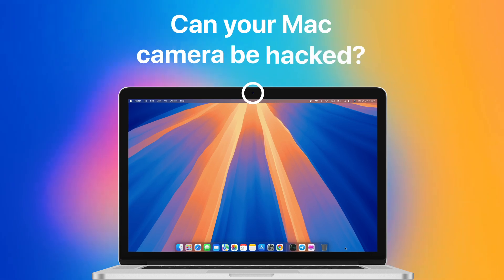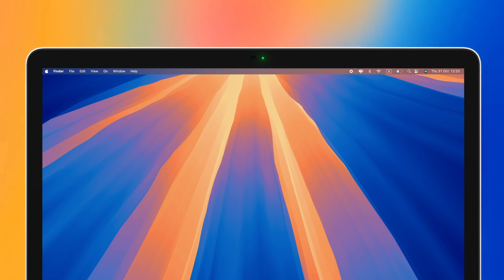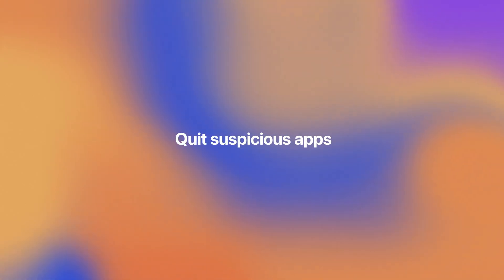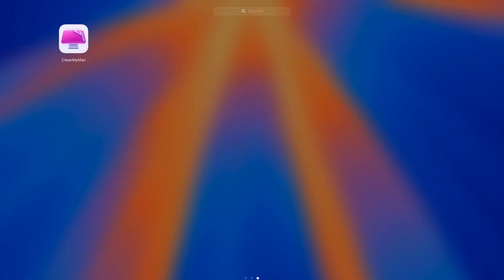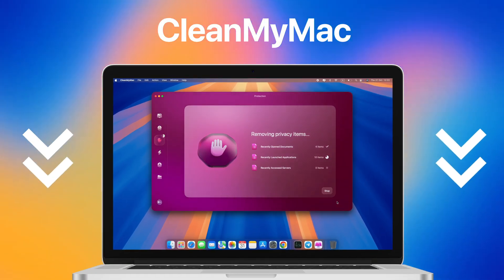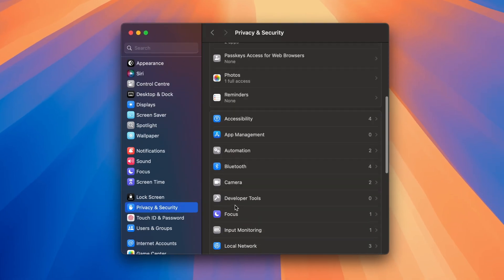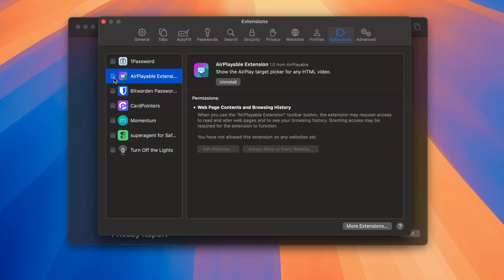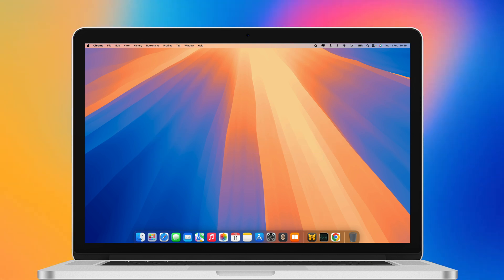Your Mac Camera Hacked? Let’s Check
Watch this video to learn what to do if your Mac camera was hacked.

 What to do if you think your Mac's camera has been hacked:

1. Check light indicator

A small green light could be a sign that someone is accessing your camera. But don’t panic — it could be an app or browser extension running in the background, so let’s check to be sure.

2. Quit suspicious apps

Press Command-Space and enter Activity Monitor. Open it.
Select the CPU tab and look for applications you don't recognize.
If you notice an app you’re not currently using, select it from the list of processes and click “X” to quit.

3. Scan for malware

🚀 Run a deep malware scan with CleanMyMac to identify and remove any malware threats.

4. Check camera access

Go to System Settings — Privacy & Security — Camera.
Look through the list of apps that have access.

5. Check browser extensions

In Safari, go to Safari settings — Extensions. See if any of them can access your camera, and disable them. If you notice a suspicious extension you don’t recall installing, uninstall it immediately.

To check and remove extensions in Chrome, go to chrome://extensions.

Contents:

00:00 — Intro
00:18 — Check light indicator
00:46 — Quit suspicious apps
01:06 — Scan for malware
01:44 — Check camera access
02:02 — Check browser extensions
02:28 — Outro